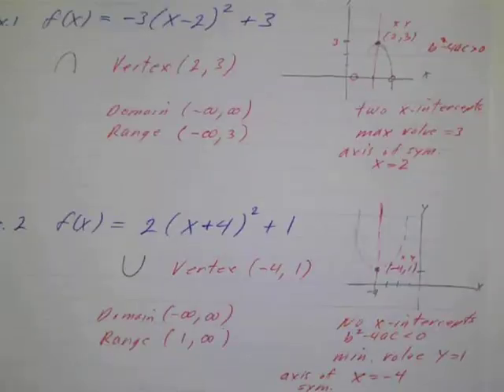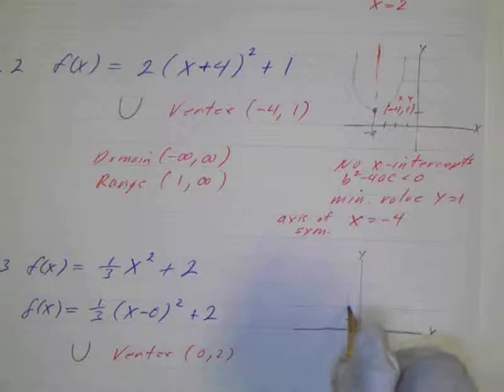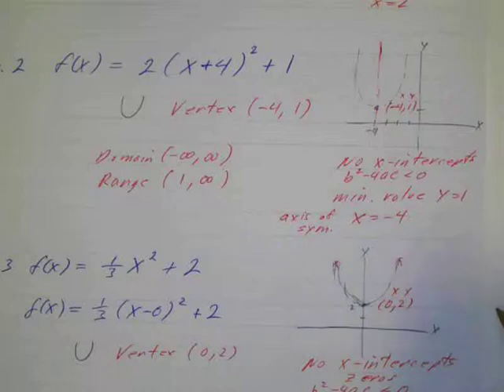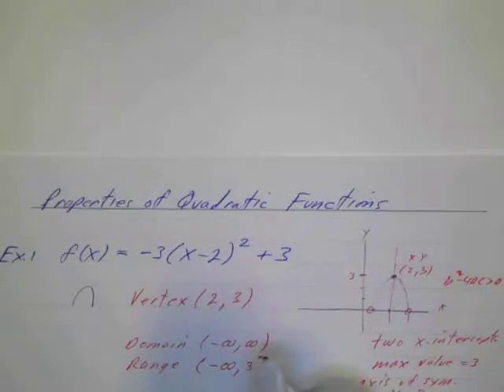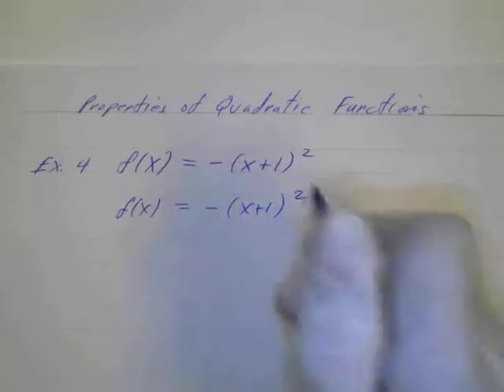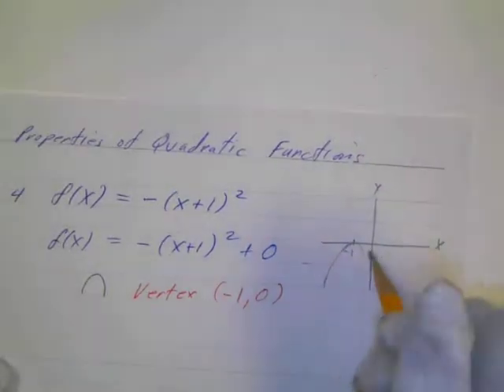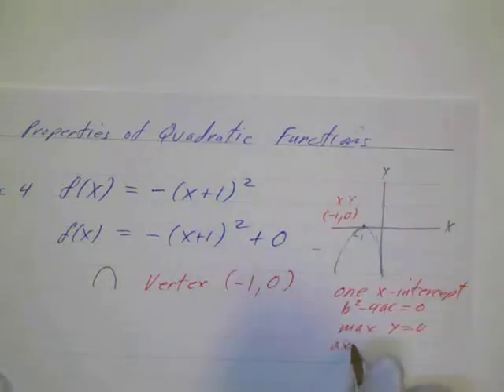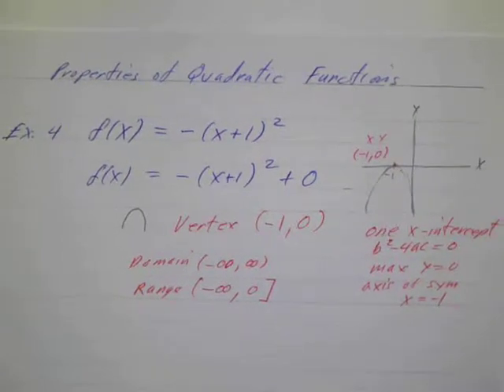Properties of Quadratic Functions 2